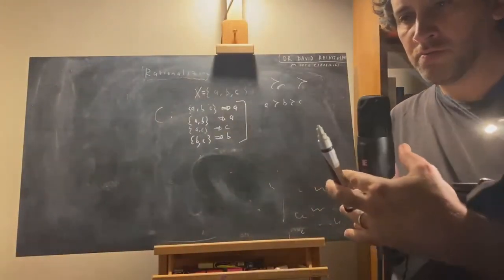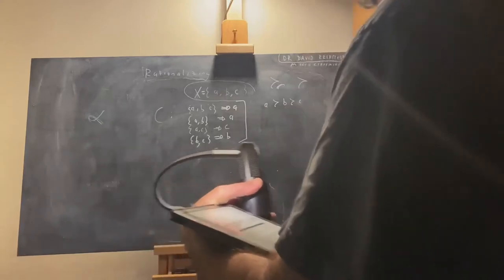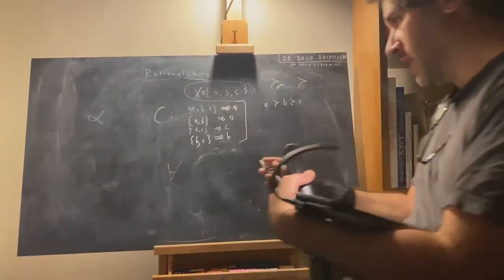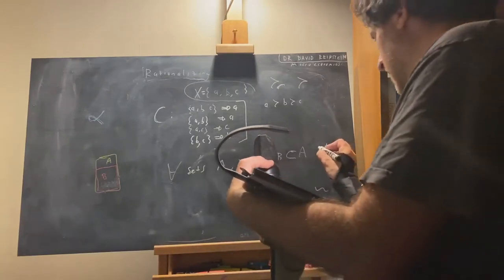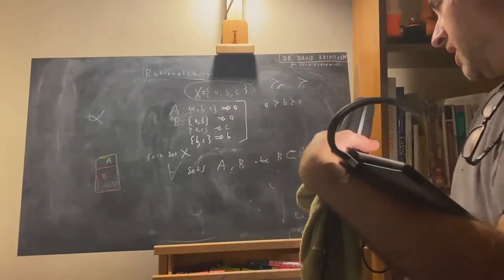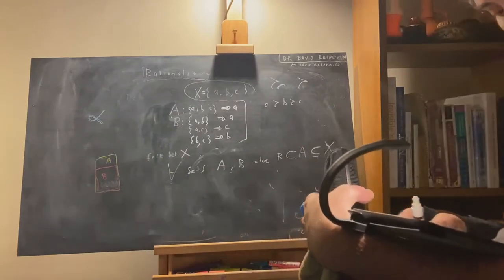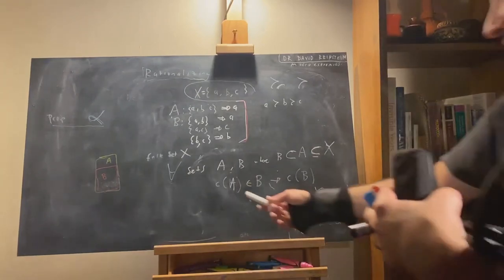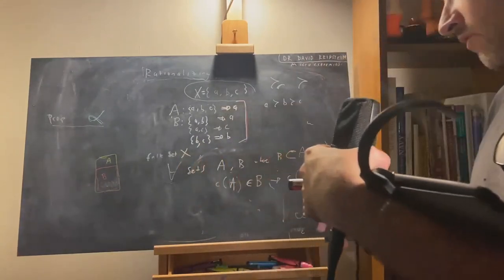prop alpha defined mono